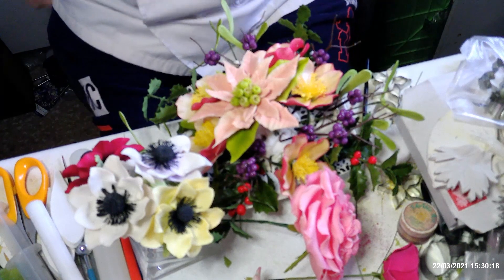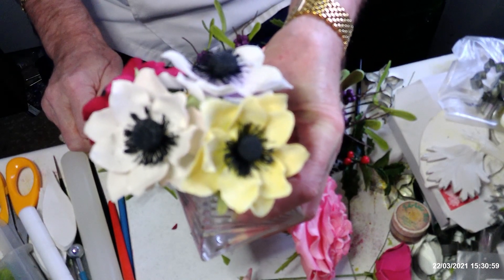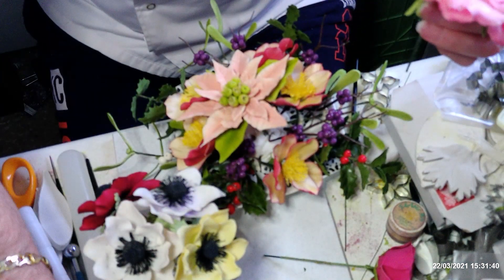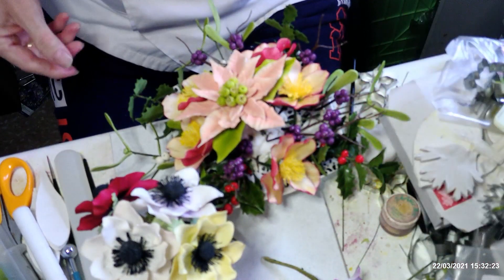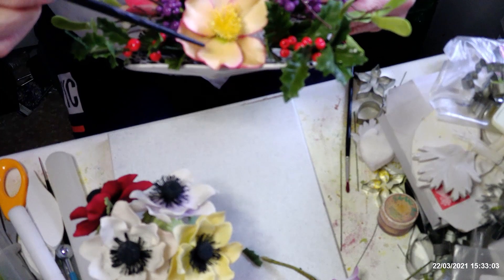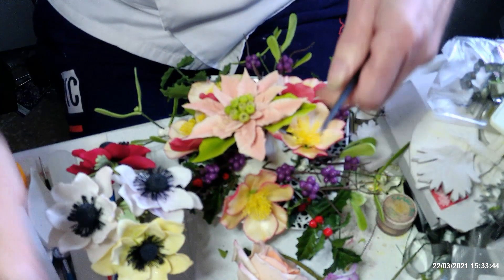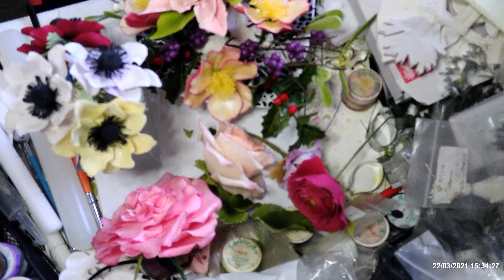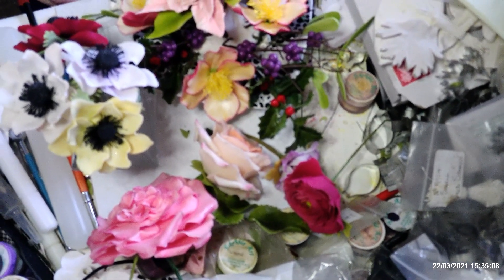sugar flowers you can use a rose petal cutter for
In this video I will tell you about the flowers you can use a rose petal cutter if you don't have the correct cutter for that project below are video links to the flowers mentioned in this video. These are just a few of many